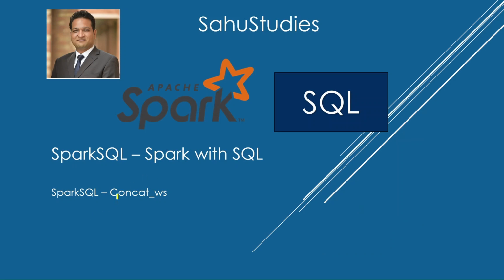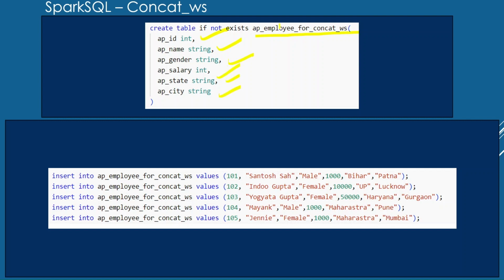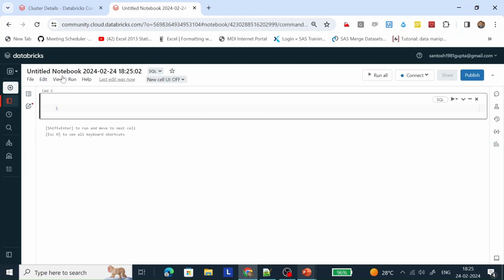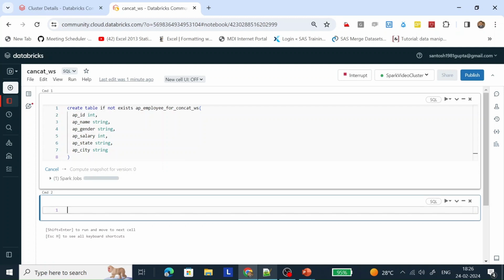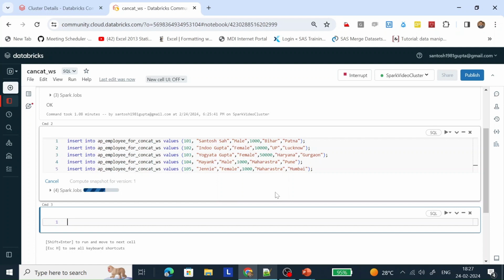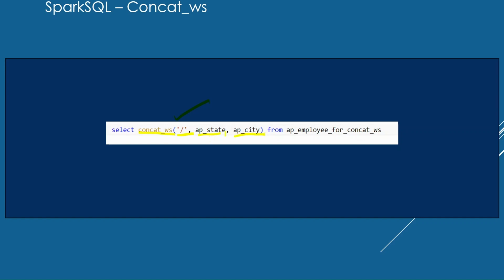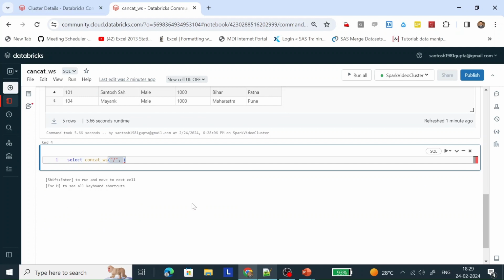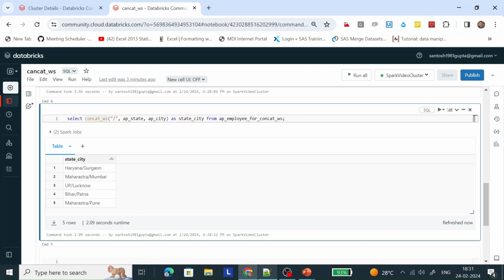Spark SQL Tutorial 38 | Concat ws In Spark SQL | Data Engineering | Data Analytics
queries solved:

What is Concat ws In  Spark SQL ?
How to use Concat ws In  Spark SQL ?